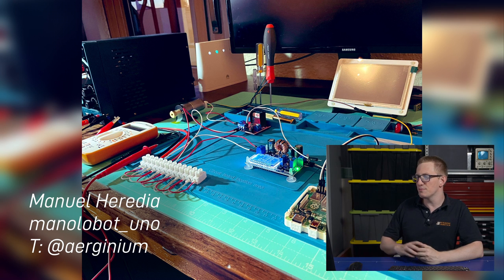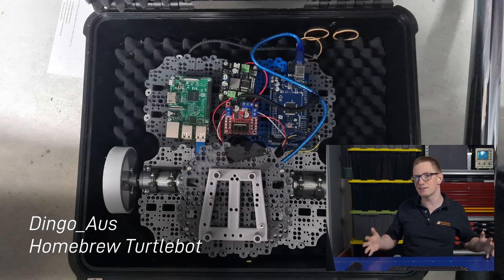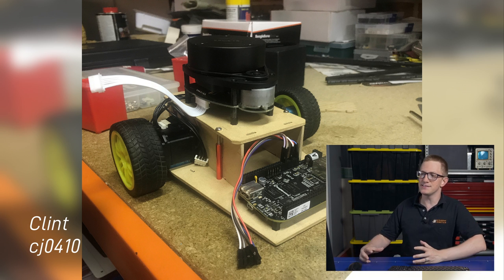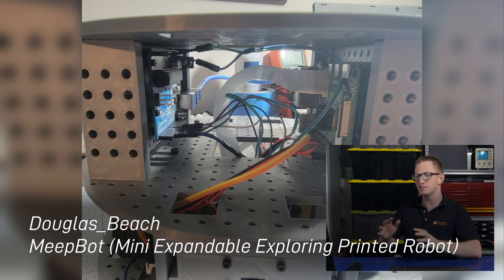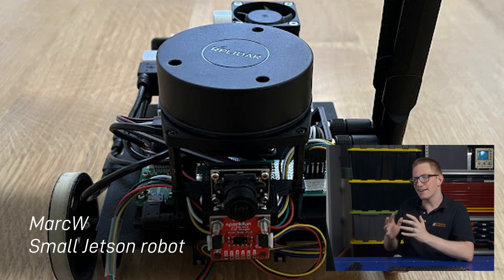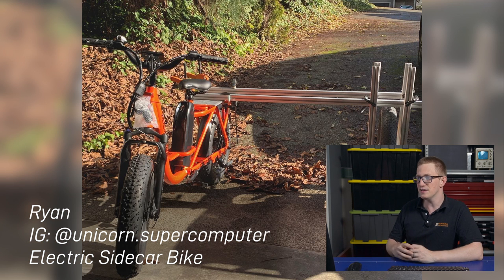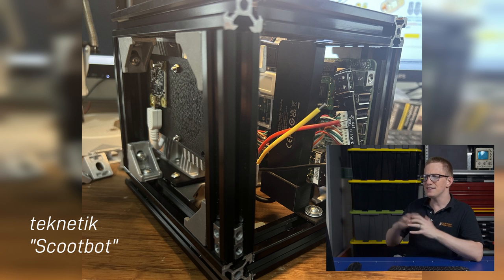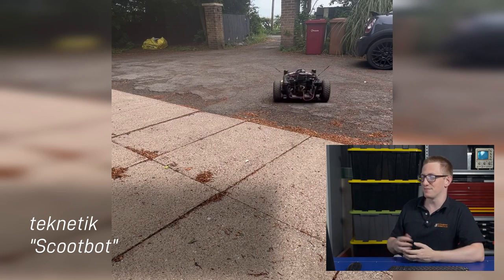You made THESE?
Let's take a look at the amazing robots you've been building!

Also I forgot to include the Patron credits in this video! (oops). Much thanks to:
Mum & Dad, Hamish, Anders E, Daminda K, Wai-sing L, Sasffm, Andrew & Kim, Gage M, Bert B, Doug B, Manuel H, Yannick, Brad, turbodog, Bart Vdh, Kurt G

00:00 - Intro
00:44 - Manuel Heredia
01:13 - Dingo_Aus
01:35 - Heatherly
01:52 - Clint
02:21 - Douglas_Beach
02:46 - Bart van der Haagen
03:07 - MarcW
03:22 - @unicorn.supercomputer
03:51 - gieroj
04:14 - teknetik
04:59 - Outro

02:21 - Douglas_Beach
02:46 - Bart van der Haagen
03:07 - MarcW
03:22 - @unicorn.supercomputer
03:51 - gieroj
04:14 - teknetik